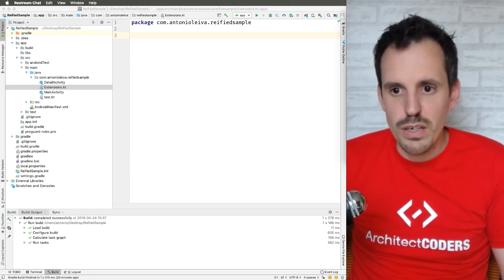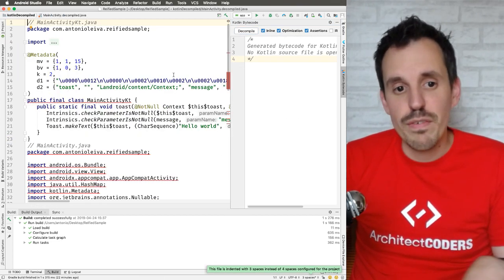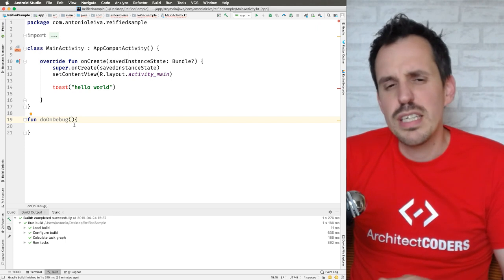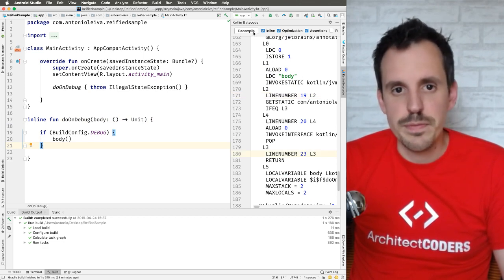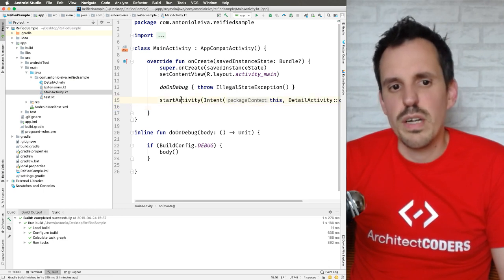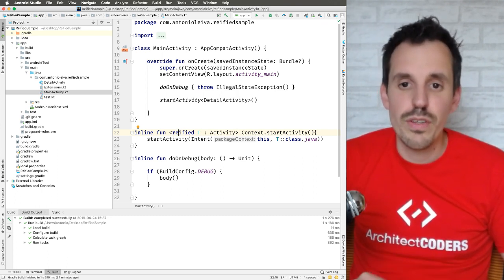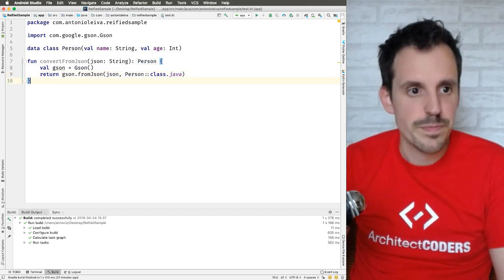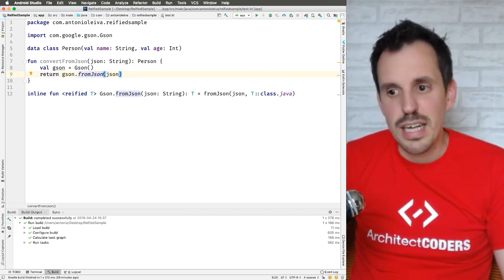Inline Functions and Reified Types in Kotlin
Inline functions are an awesome feature in Kotlin that allows you to reduce the runtime penalty of high-order functions, which require creating an object for each function.

Here I explain how they work, how to check what they're doing and also how they help us use another feature of the language: Reified types.

Pay attention because these are both great!

If you want to learn more about reified types in Kotlin

And if you want to start with Kotlin for Android from scracth, join my free training